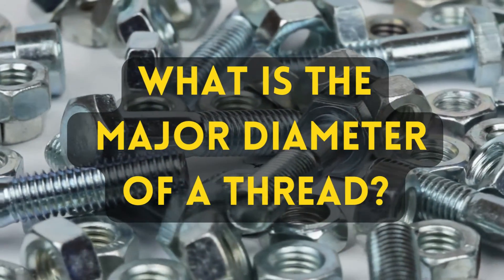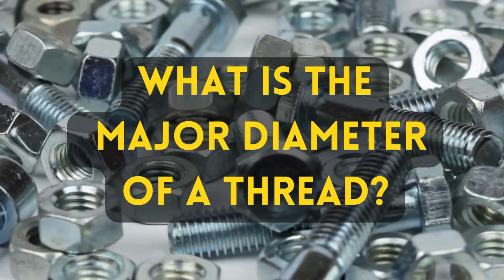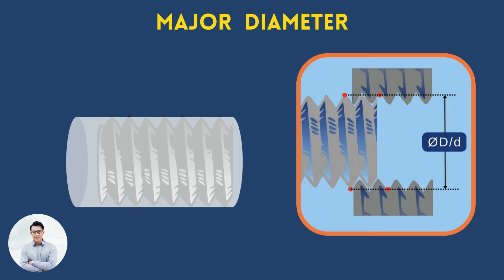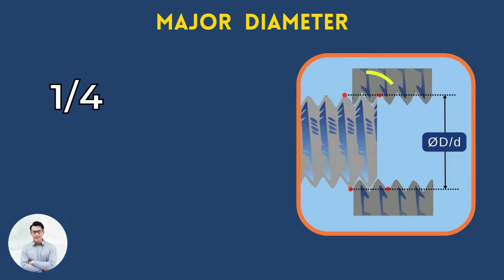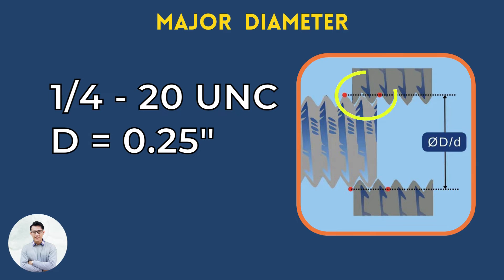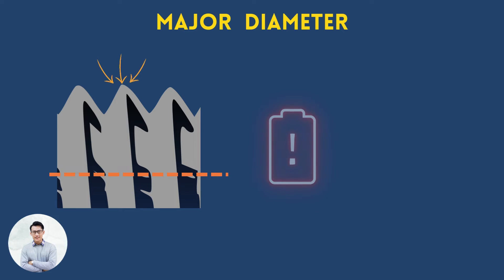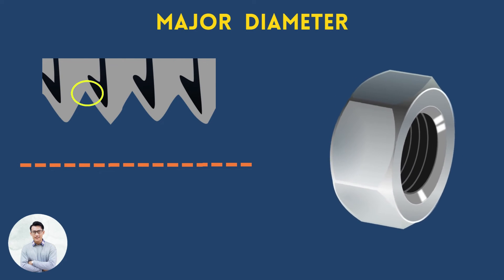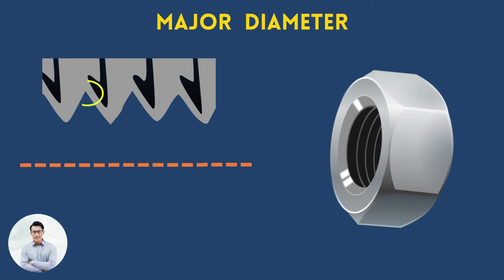What is a Major Diameter of a Thread?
The major diameter of a thread is the diameter of an imaginary cylinder that touches the largest diameter of a thread. The nominal value of the major diameter equals the nominal thread size.
Extremal Threads: The major diameter is measured on the crest of the thread.
Internal Threads: The major diameter is measured on the root of the thread.